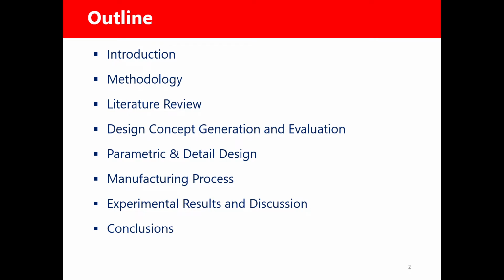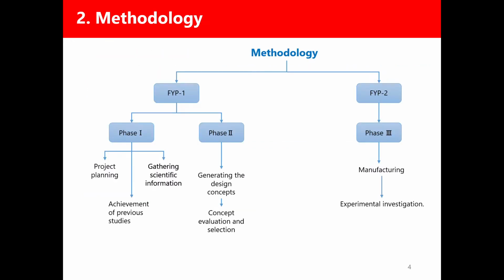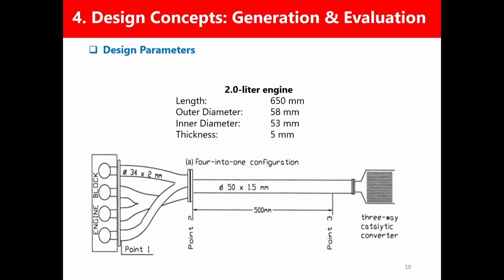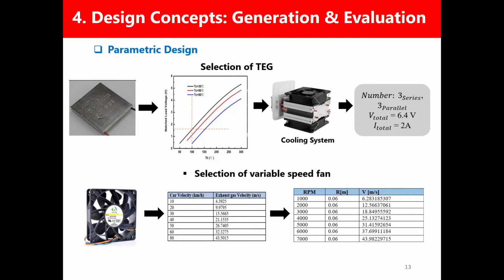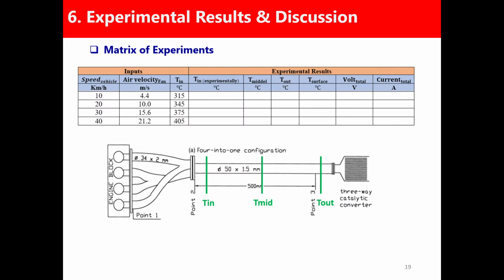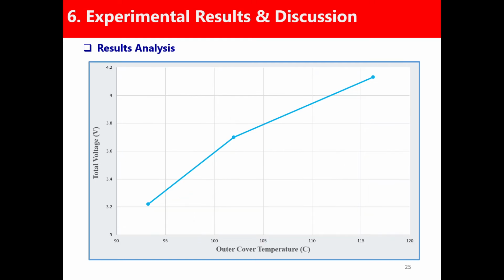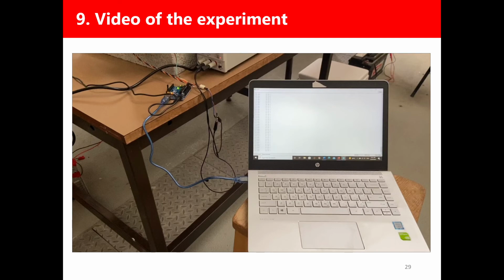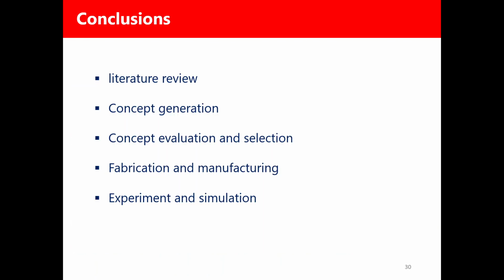Converting the Waste Heat of the Exhaust Gases from Vehicles into a Useful Source of Energy